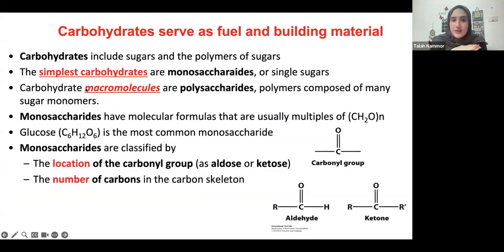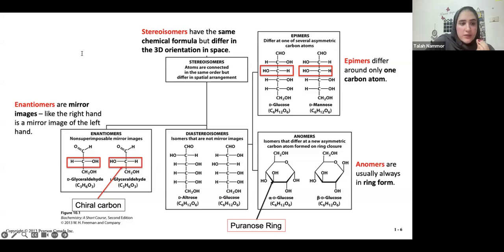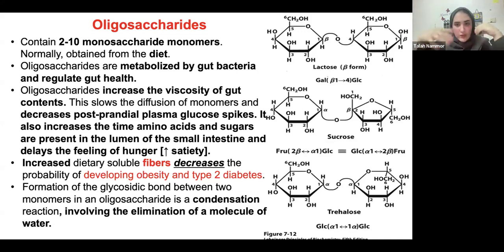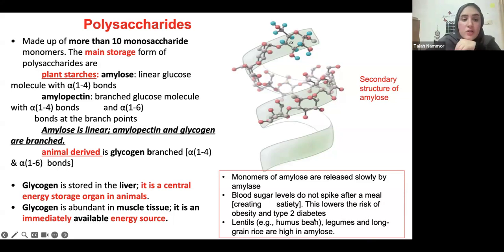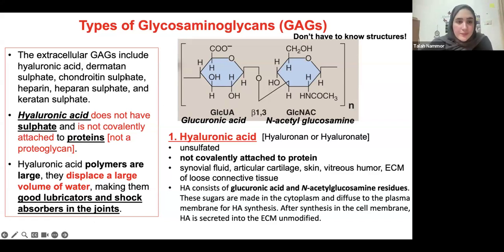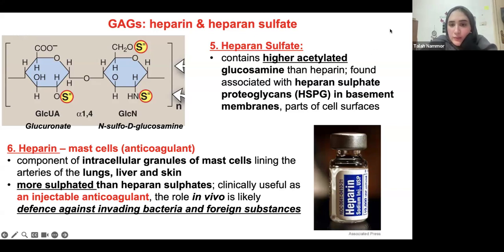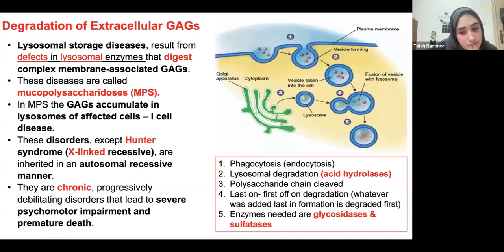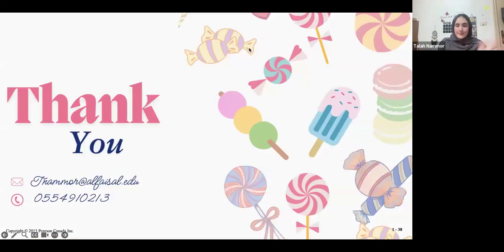Introduction to Carbohydrates, Glycosaminoglycans, and Glycoproteins | Talah Nammor | MOL 114